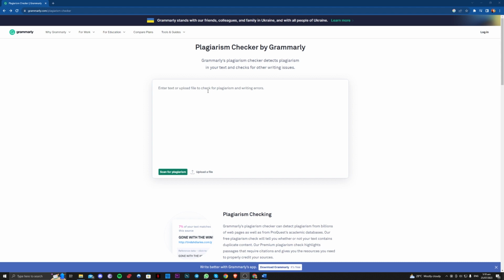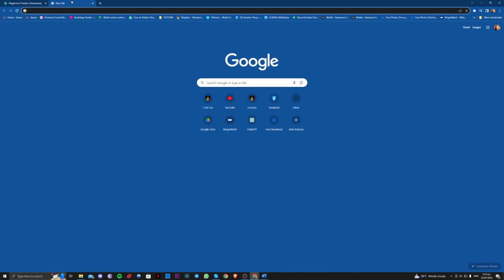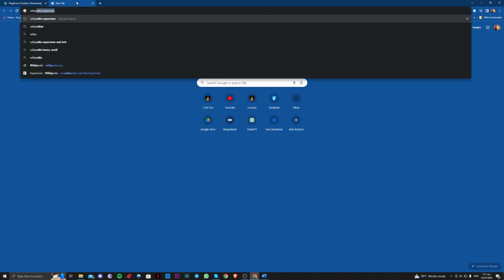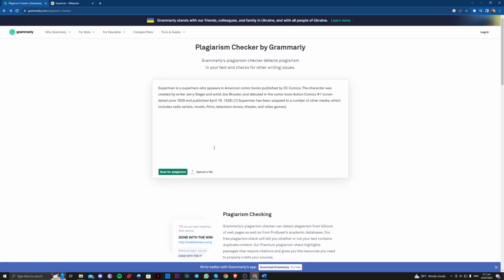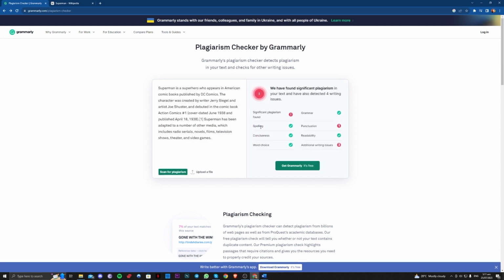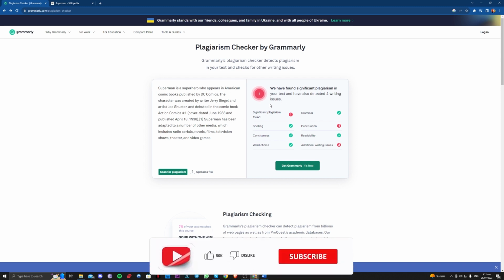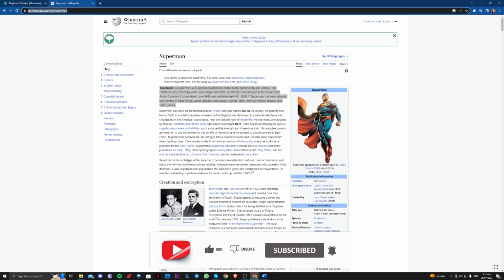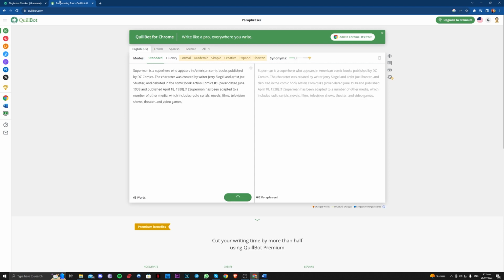How To Check Plagiarism With Grammarly For FREE!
Do you want to know How To Check Plagiarism With Grammarly For FREE? This video is for you! Learn How To Check Plagiarism With Grammarly For FREE. Follow the step-by-step tutorial and know How To Check Plagiarism With Grammarly For FREE. Let's get started!